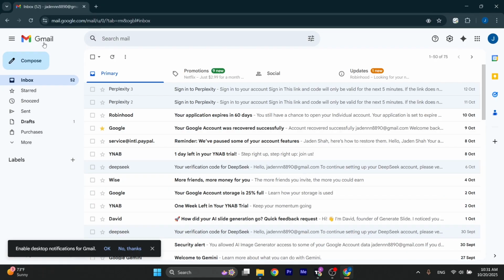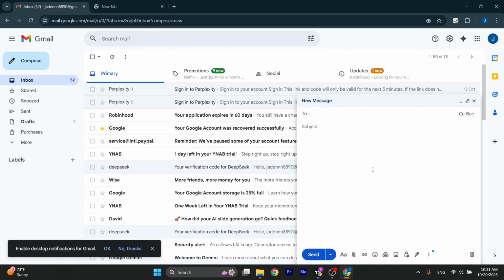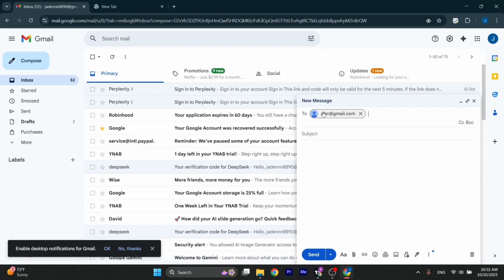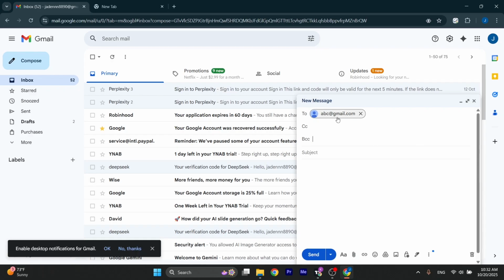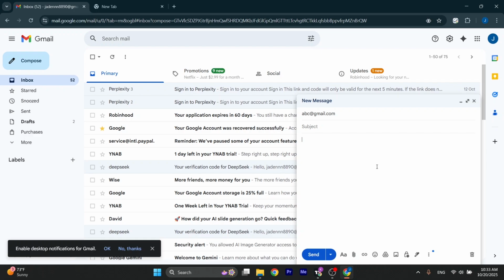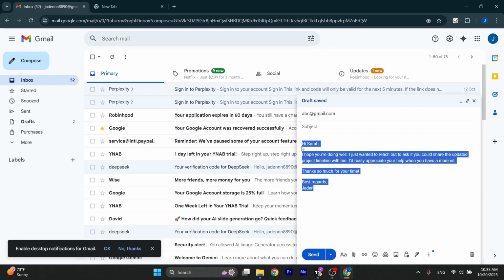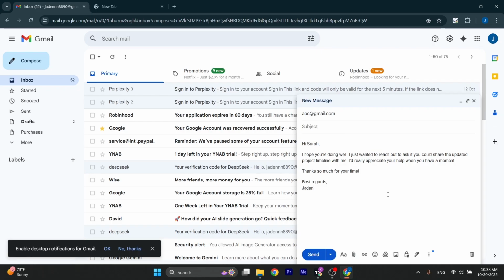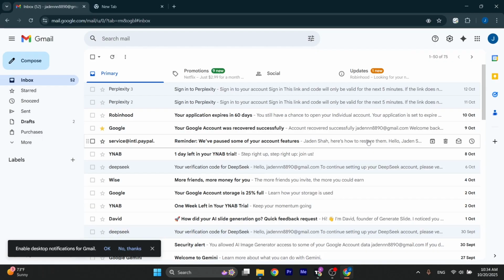How To Compose Email In Gmail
In today’s video, let’s take a look at how to compose an email in Gmail step-by-step. Whether you’re sending an email for work, school, or personal use, this quick tutorial will show you exactly how to write and send emails properly using Gmail — both on desktop and mobile.

Once you open Gmail, you’ll see a Compose button on the top left of your screen. Click on it, and a small message window will appear. You can also use the CC (to copy someone) or BCC (to send a hidden copy) fields if needed.

Next, you’ll need to add a clear subject line that summarizes your message. In the body section, you can type your email message. If it’s a professional email, keep your tone formal and to the point. You can even follow a simple email structure: greeting, message, and closing. If you need to include documents or images, just click on the Attachment icon to upload files from your computer or drive.

When everything looks good, click Send to deliver your email instantly. Alternatively, if you want to send it later, you can use the Schedule send option to choose a specific date and time — perfect for time-sensitive messages or work schedules.

And that’s it! That’s exactly how you compose and send an email in Gmail in just a few easy steps.